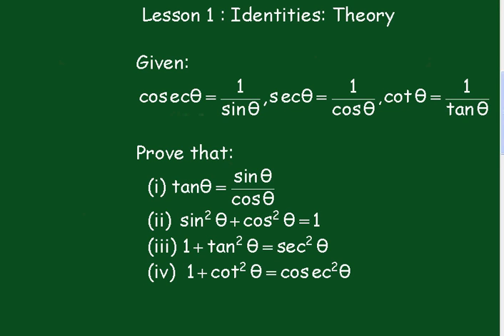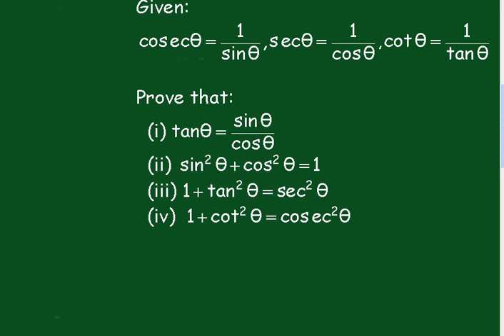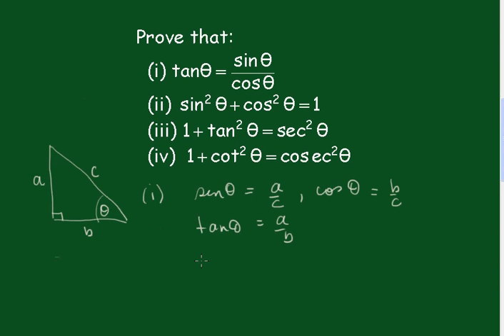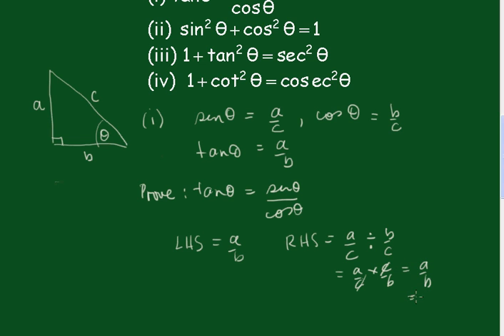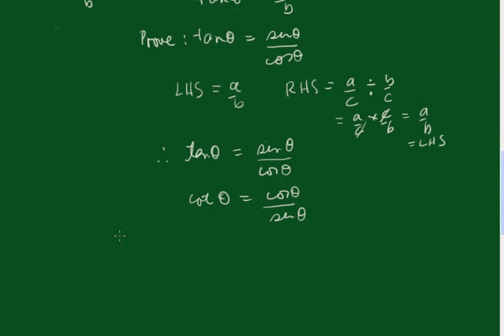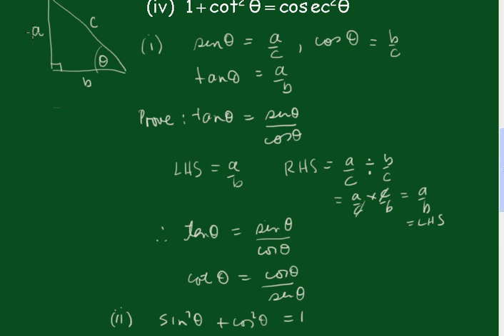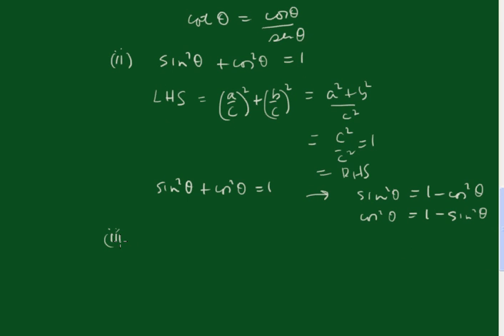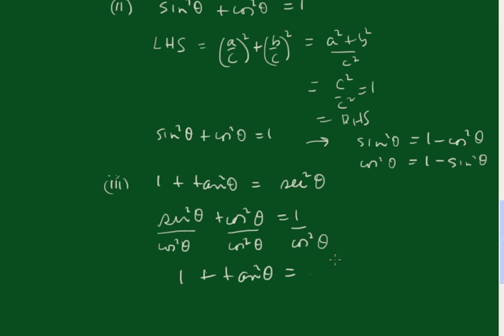Trigonometry: Lesson 1 ( identities: theory)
The relationship between sine,cos and tan is derived as well as the Pythagorean relationships.